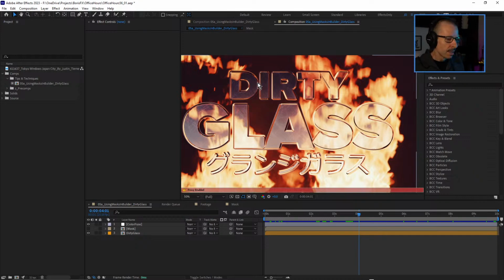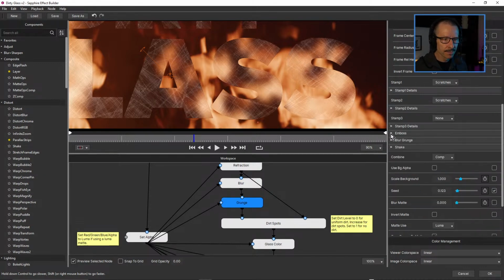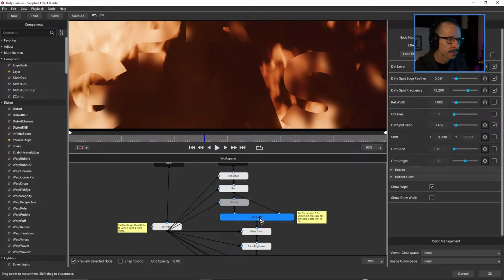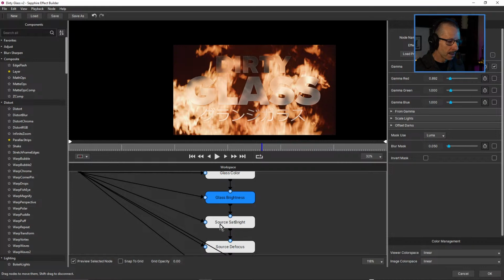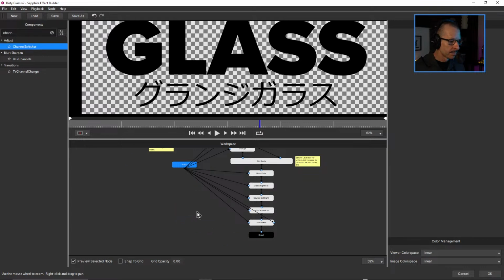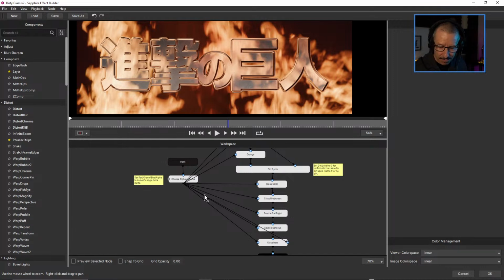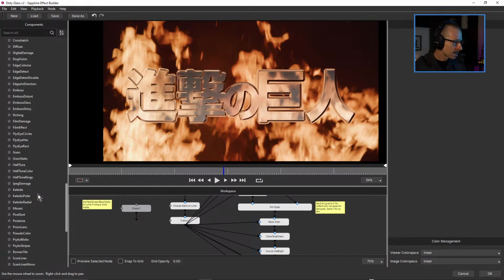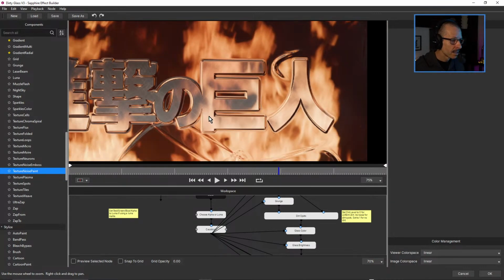Office Hours 56: Using Host Masks in Sapphire [John Dickinson 30th May 2023]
John Dickinson is back with another Sapphire Office Hours.  In this session, we'll explore how to use host masks inside Sapphire Effect Builder for creative title design.

John is open to any questions live or in the comments that you have about Sapphire. Or if you want to just sit back and watch him work, then you're more than welcome.

00:00 Stream starts
03:18 Introduction
06:19 Dirty Glass preset breakdown
25:45 Connect selected node to Result Node idea
37:05 Mask to S_ChannelSwitcher toS_Distort Lens port
45:25 Modifying the Mask with effects